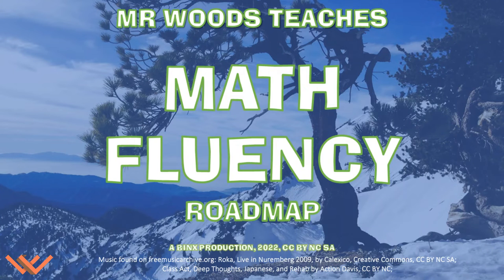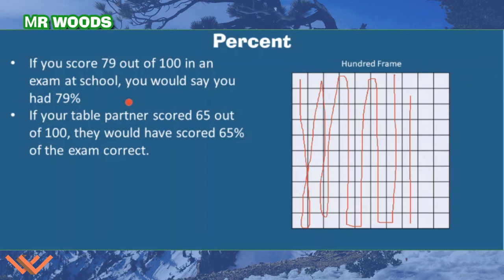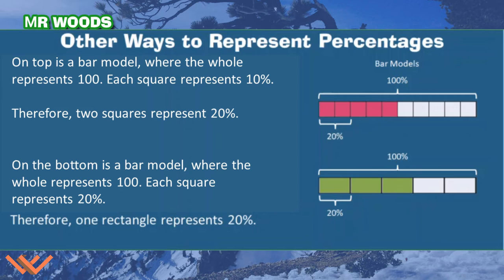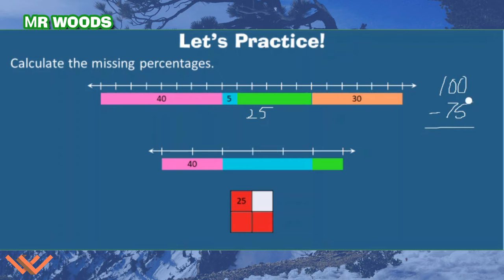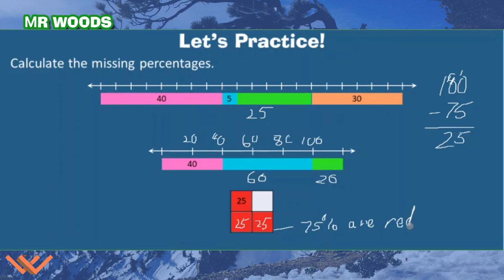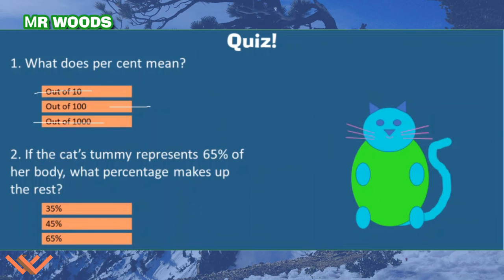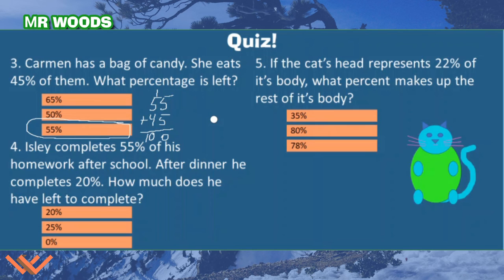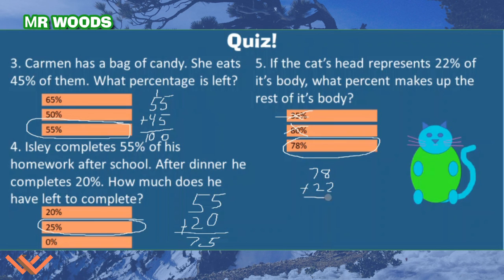Mr Woods Teaches | Math Fluency | Introduction to Percentages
Math Fluency

Music/SoundFX

Videography/Photography

Number Sense, Math, Early Math, math fluency, K-8, A Binx Production, Fractions, numerator, denominator, improper fractions, mixed numbers, proper fraction, division, Multiplication, Facts, percentage, percentages